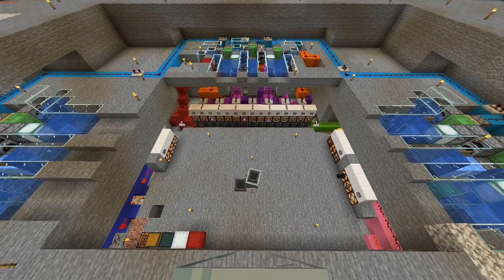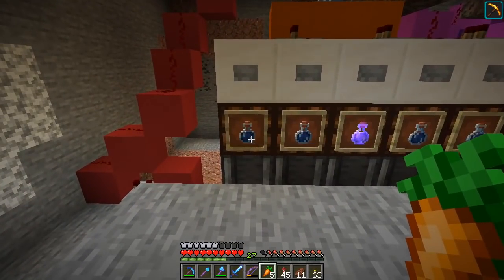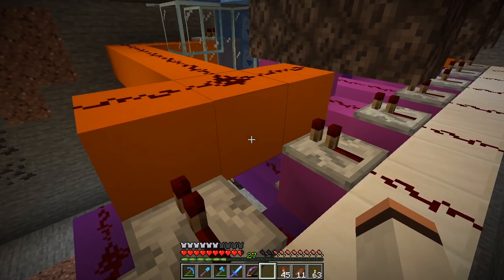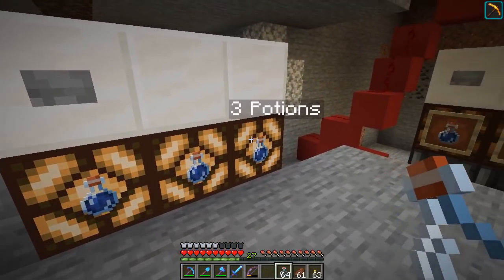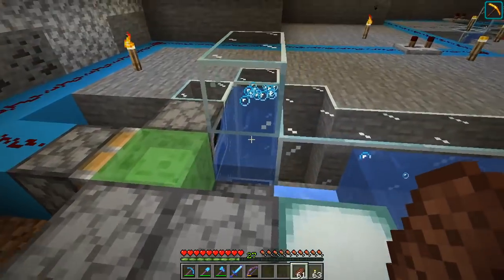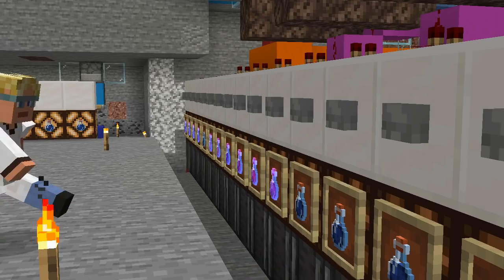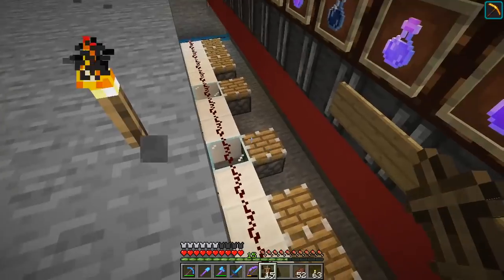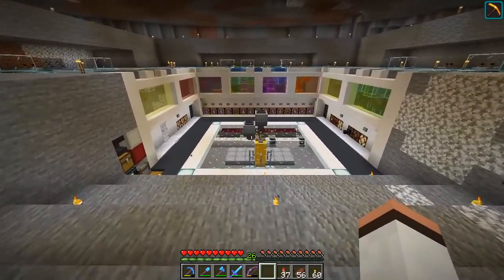Run ComBREWter.exe!!! - Minecraft Hermitcraft Season 7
Today we finish up and switch on the ComBREWter for the first time and watch the potions fly!

Intro & Outro Music (Available ONLY for Patrons to download!)

Hermitcraft is a private, invite-only, vanilla java minecraft server.